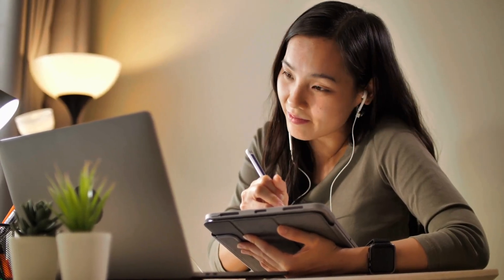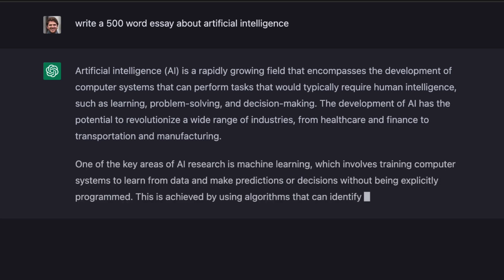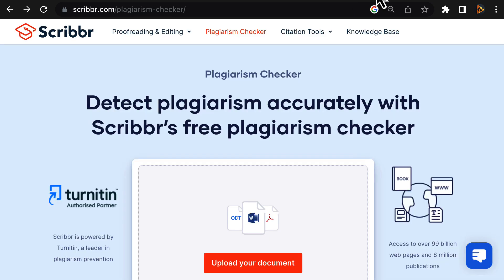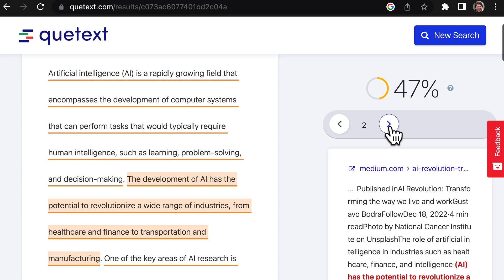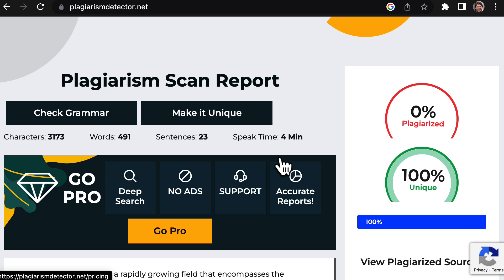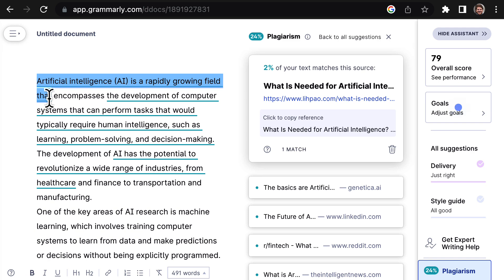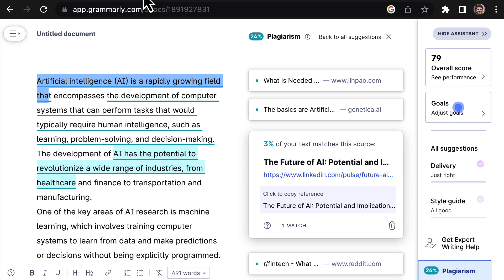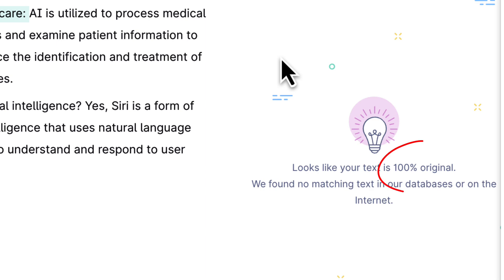Chat GPT Detector: How to Check and Remove Plagiarism Like a Pro!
Are you using ChatGPT for content creation but wondering if it's considered plagiarism? In this tutorial, we'll be discussing the importance of understanding and avoiding plagiarism in both the academic and professional world.

We'll also be sharing the best free plagiarism checkers available online, such as Turnitin and Grammarly, and discussing what's considered an acceptable level of plagiarism.

In addition, we'll be providing simple techniques for removing plagiarism, like paraphrasing, to help you create original and authentic content.

So, grab a snack and join us as we dive into plagiarism and Chat GPT detectors. Whether you're a student or a professional, this tutorial will provide valuable insights and tools for ensuring the originality of your work. Don't miss out on learning how to use ChatGPT and the best free plagiarism checker online!

Timestamps
00:00  Intro
00:25  Is Chat GPT plagiarism free?
00:38  What is plagiarism?
01:02  How to check for plagiarism?
01:24  Best free plagiarism checker
02:37  How to use Grammarly plagiarism checker
03:17  What % of plagiarism is acceptable
03:37  How to remove plagiarism
04:23  Word of advice